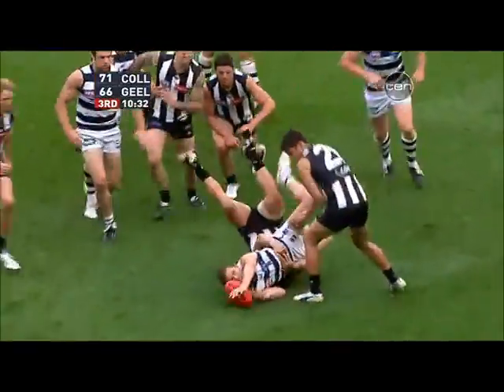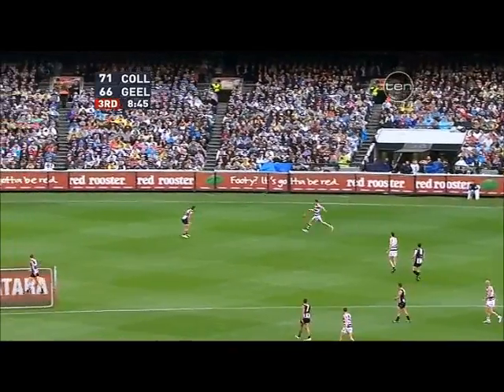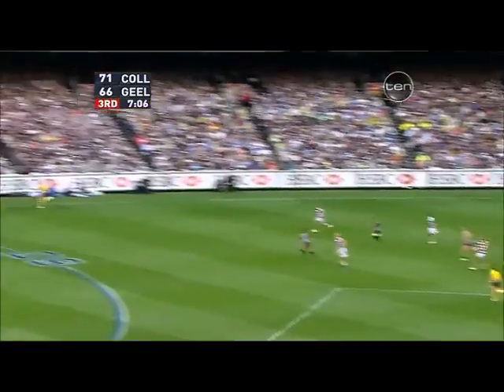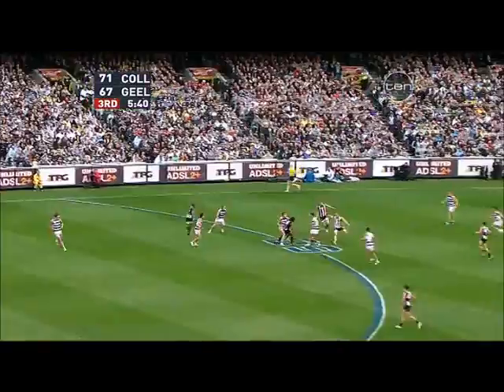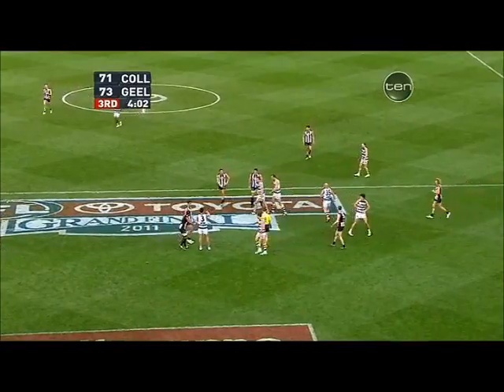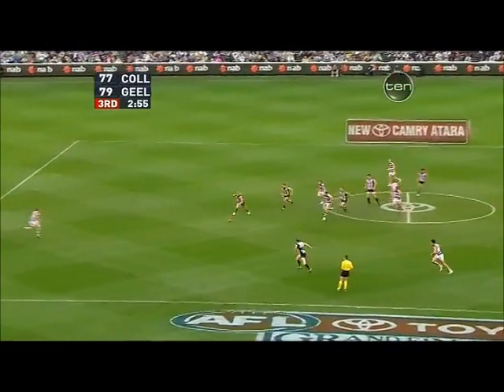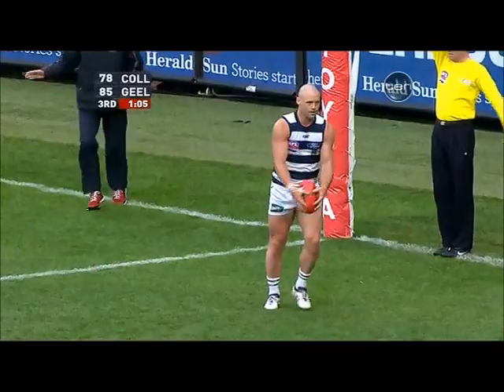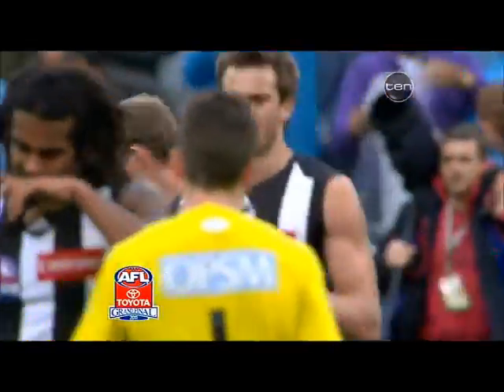AFL Grand Final 2011 - Collingwood Magpies vs Geelong Cats (Part 8)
AFL Grand Final 2011 between the Collingwood Magpies and the Geelong Cats.